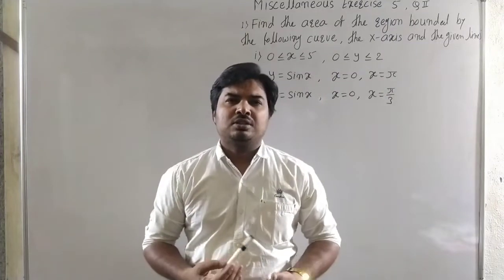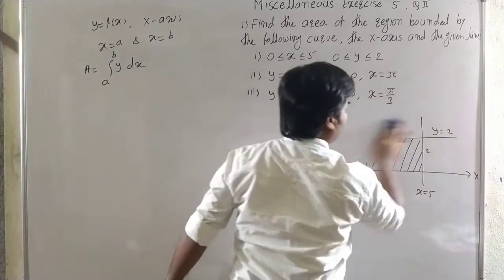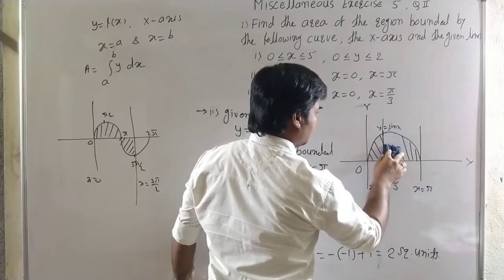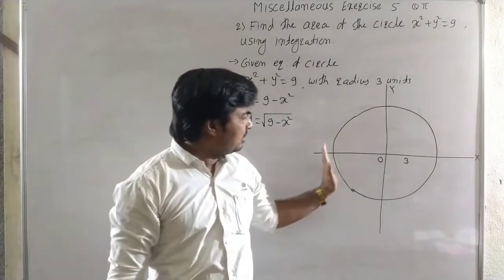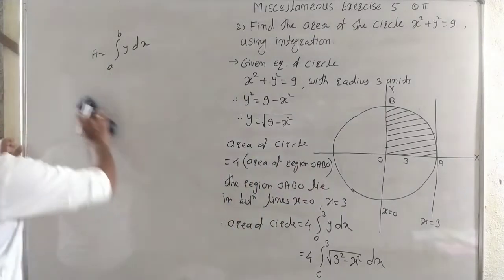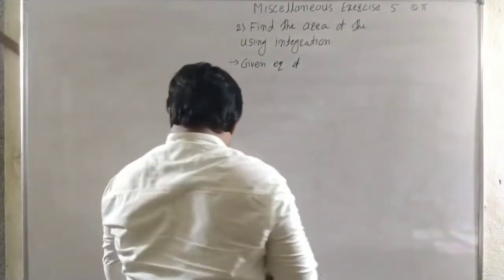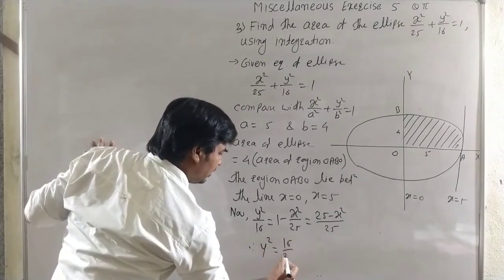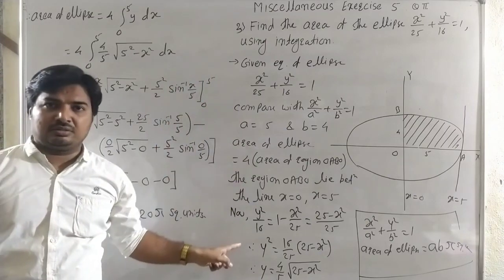Lec5 Application of Definite Integration : Area Under The Curve : Miscellaneous Exerc 5 ex.II-1,2,3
Class 12
Mathematics Paper 2
Chapter 5 - Application of Definite Integration
Exercise - 1